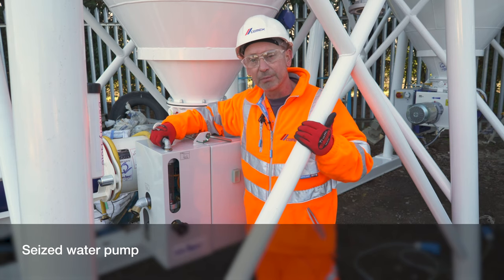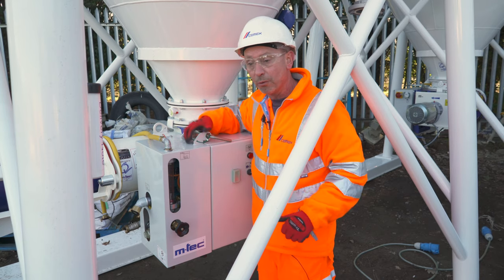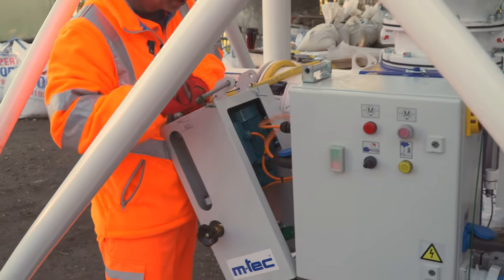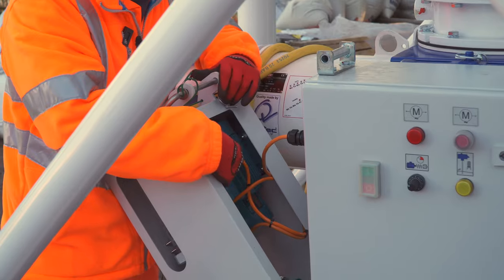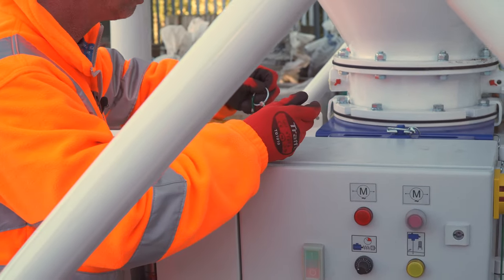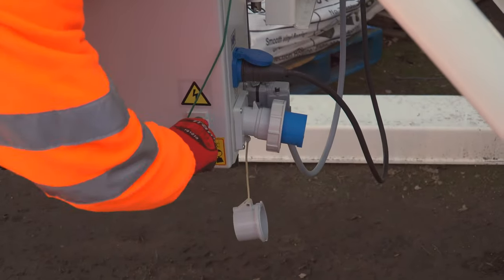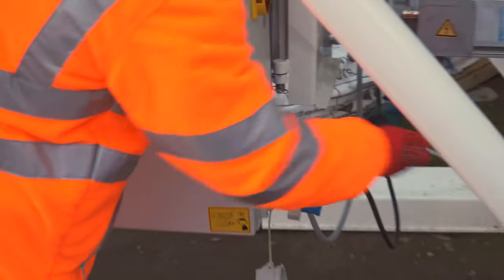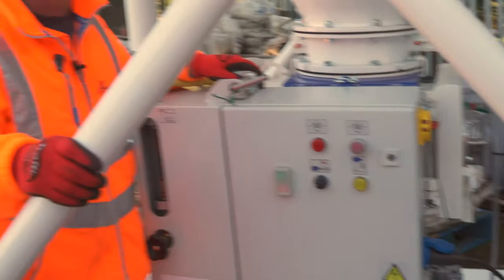Dry Silo Mortar - Dealing With Seized Water Pumps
Find out more about dealing with seized water pumps for your silo and how to solve problems.